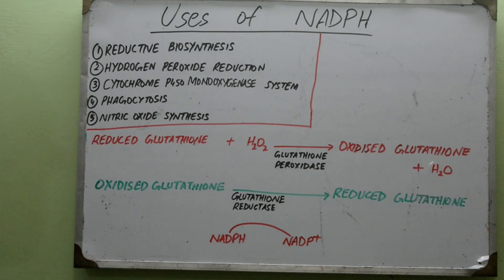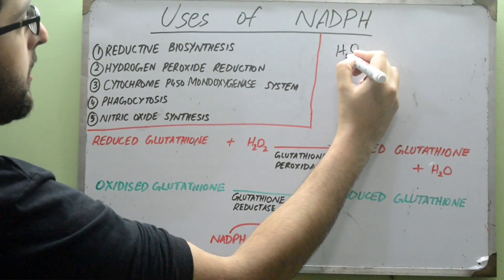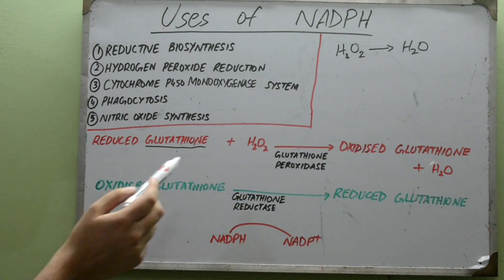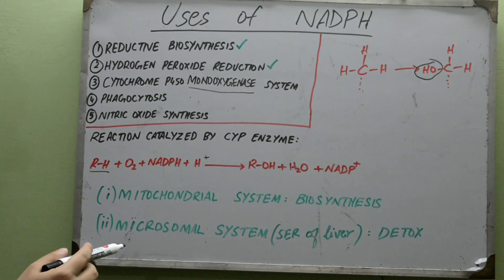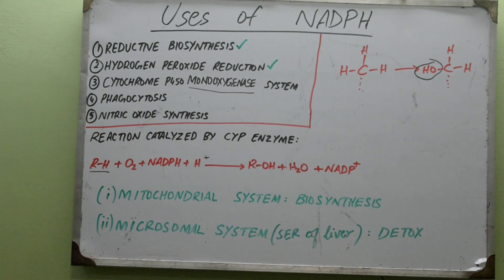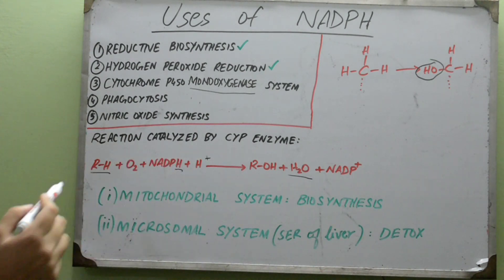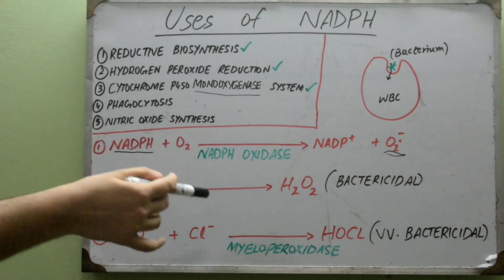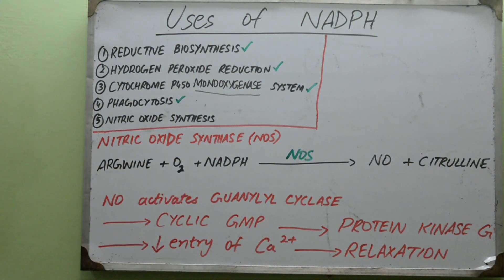NADPH Uses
This video is about uses of NADPH.